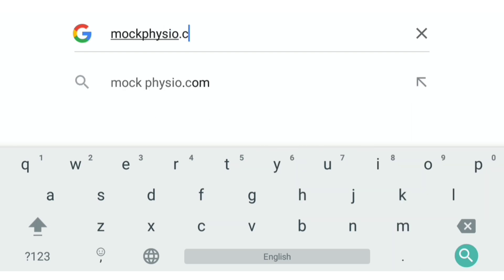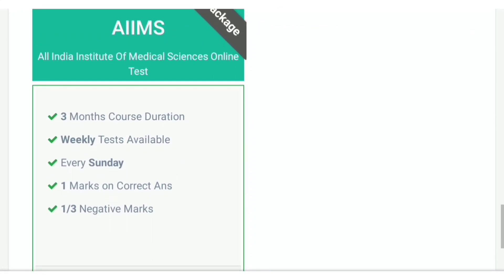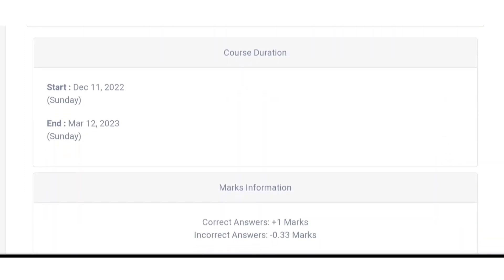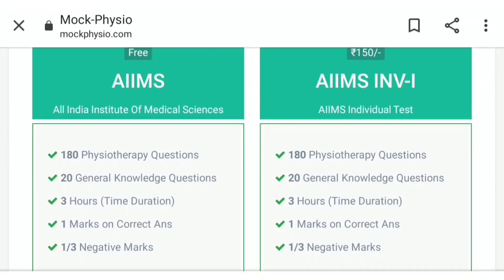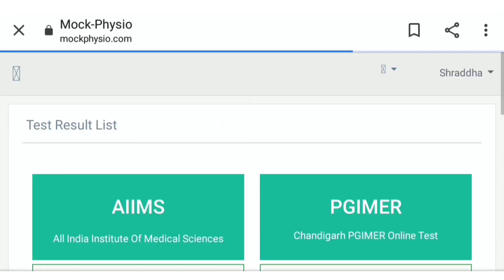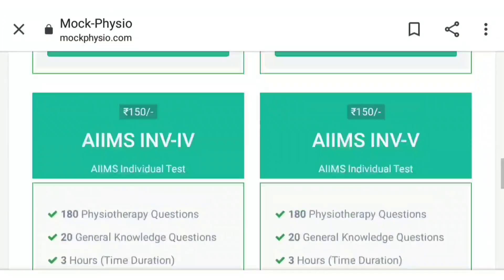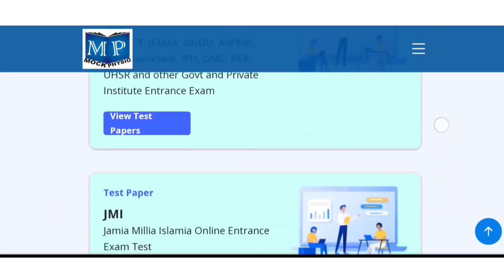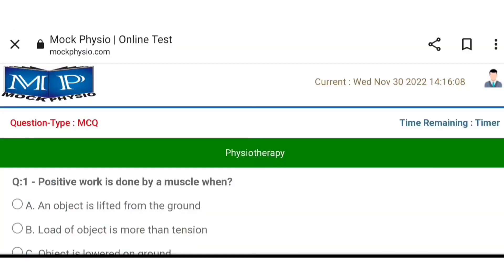AIIMS junior Physiotherapist exam preparation l AIIMS exam l physiotherapist govt job